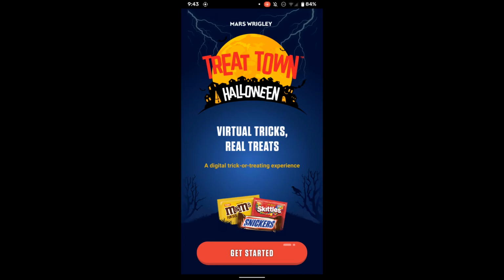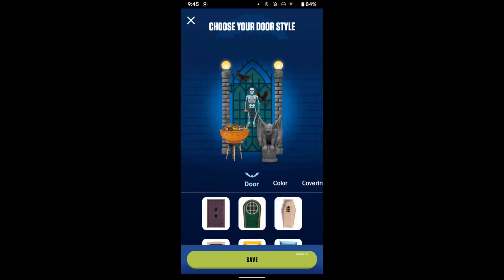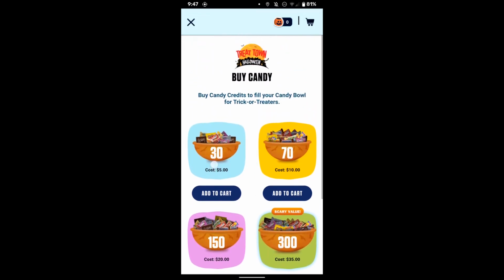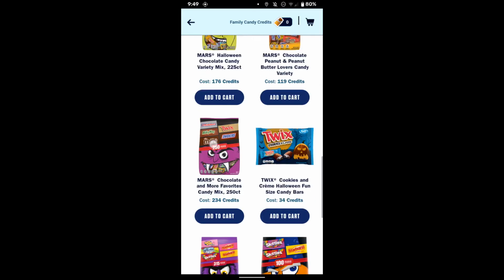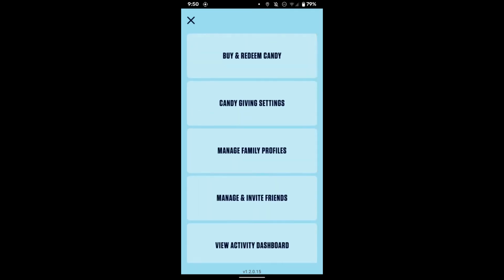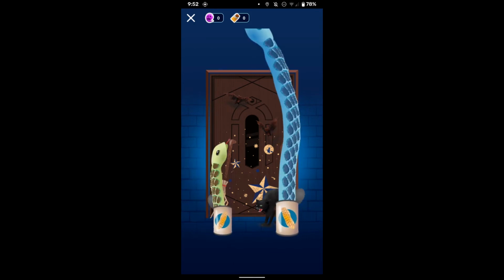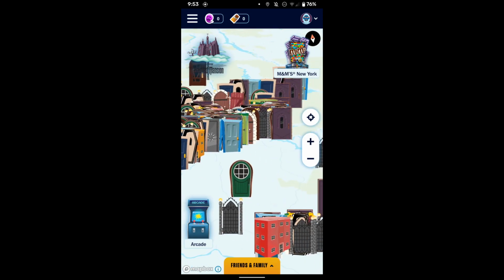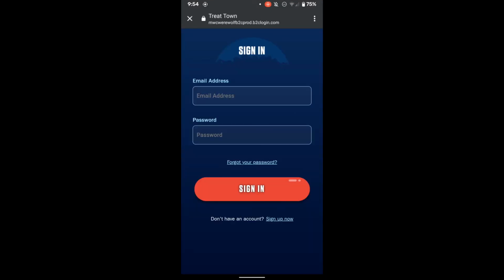How to Trick or Treat thanks to 2020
Current Sub goal: 650% 1.3K/200
 Newest Sub: RandomS123

There is an app for everything ! Even Halloween now thanks to the Treat Town Halloween app in the play/app store. I personally enjoy dressing up for Halloween and going out but hey its always good to have options especially when you can get candy all month long in October.